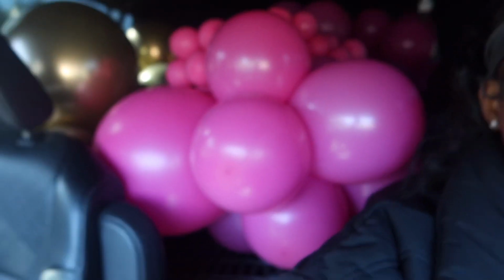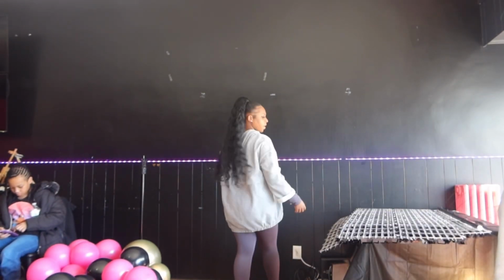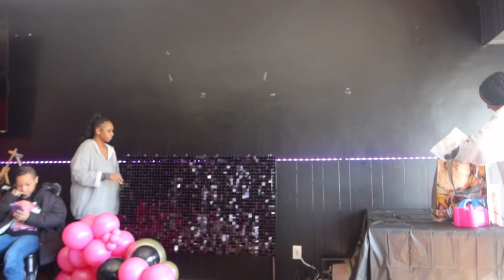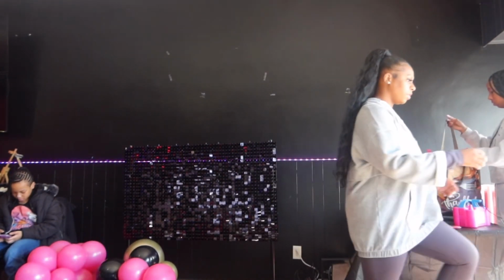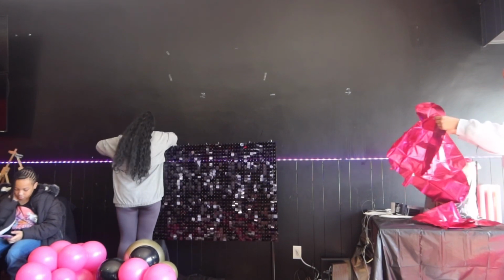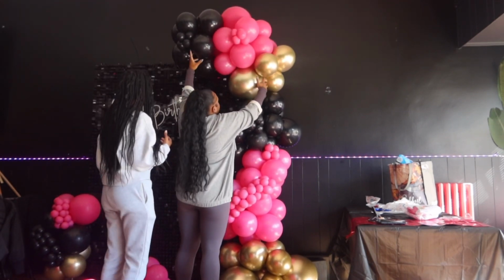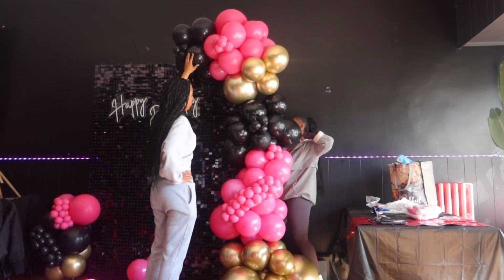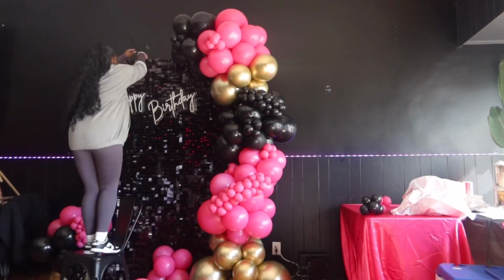Setup w/ Me | Shimmer Wall | Pink, Black & Gold Theme | 12th Birthday | DIYWITHKI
What’s Up Everybody! Welcome back to another setup w/ me vlog!!! In this video I’ll setting up a focal point for a 12thbirthday celebration. Hope you enjoy!!

Backdrop Stand

🔻Last Video🔻

VLOG| At Home Maintenance For My DIY Girlies, Celebrating My Birthday, Road Trip To DC | BEINGkiyana